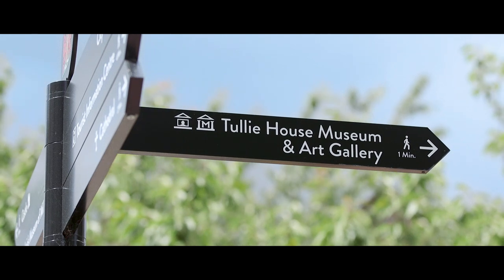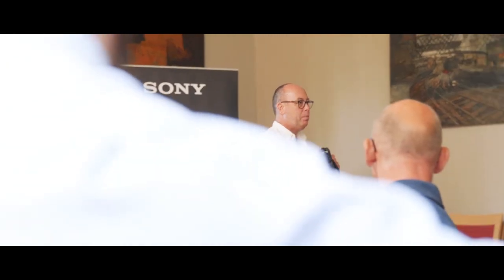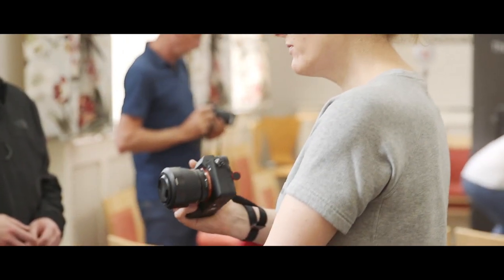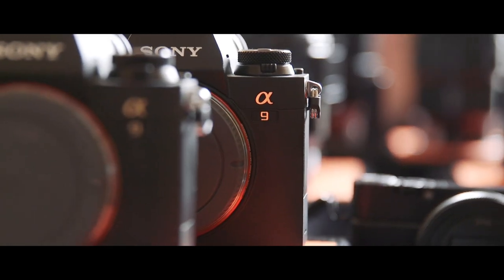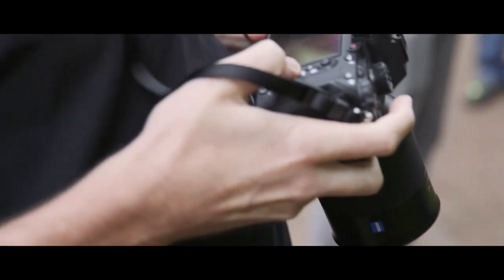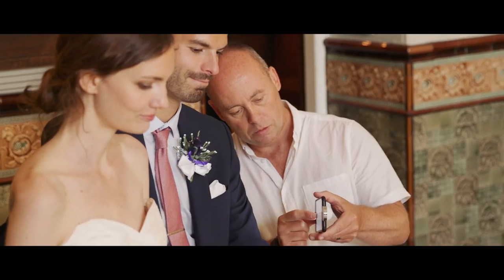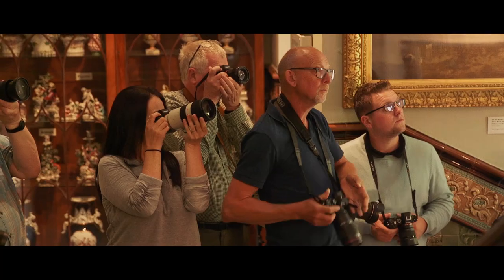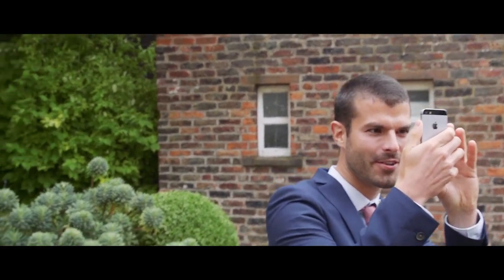Wilkinson Workshop: Wedding Photography with Robert Pugh & Sony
Follow Robert Pugh and the team, as we take you along Wilkinson Cameras' Wedding Photography Bootcamp. Taking place at the incredibly picturesque Tullie House Museum & Art Gallery in Carlisle, professional wedding photographer, Sony Global Ambassador and Phottix Pro-Team Photographer, Robert Pugh covers all aspects of wedding photography, from workflow and equipment, to posing and the business of wedding photography, as well as answering and examining individual issues. With the assistance of professional models acting as Bride and Groom, all photographers got the chance to shoot a real life portrait scenario, while gaining industry secrets and feedback.

Wilkinson Cameras run workshops, courses and events all throughout the year, covering various topics and photography genres both in the field and in our modern, purpose built studio at our teaching space, the Liverpool Learning Suite. We work with top brands including Sony, Canon and Nikon and leading photographers and tutors to bring you a range of inspirational and hands on workshops and seminars. From teaching you how to get the most from your DSLR / CSC, introduction to video, through to advanced lighting and studio workshops, as well as photo editing and printing masterclasses, we have lots of events throughout the year to help you improve your photography skills.

to see the latest.